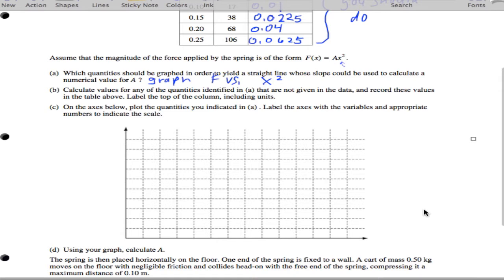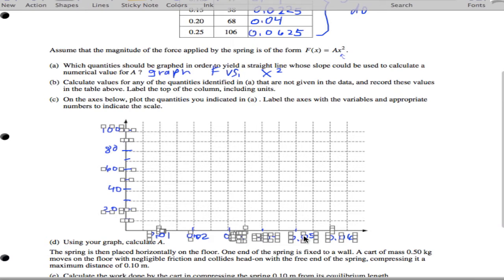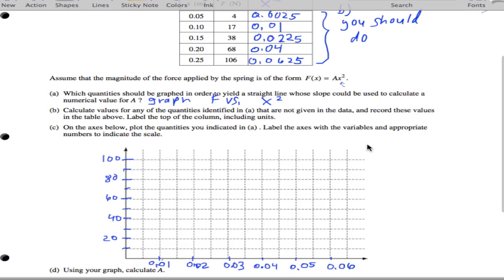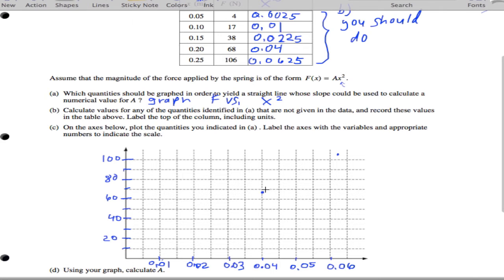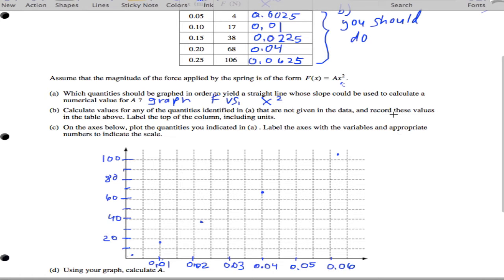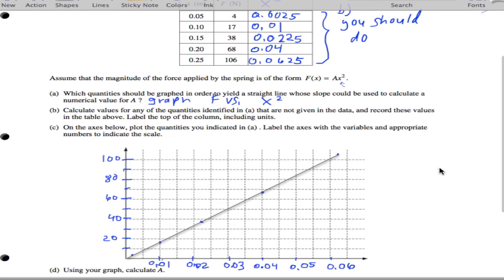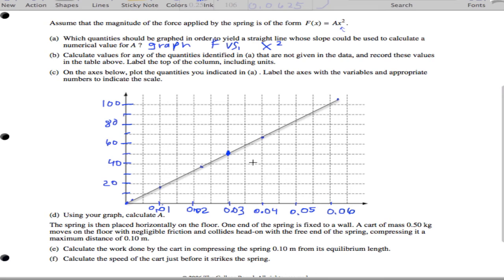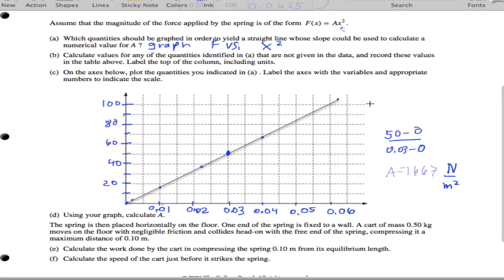Problem 3: c-d